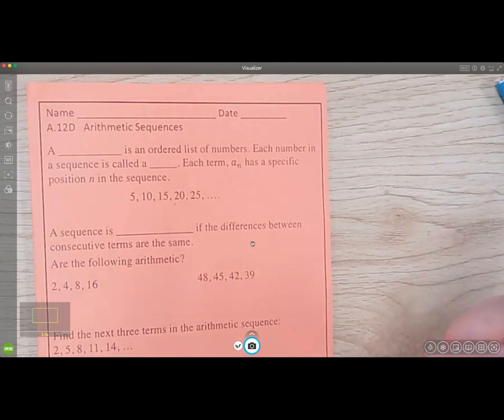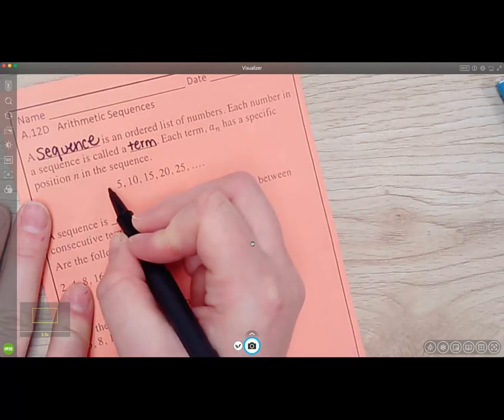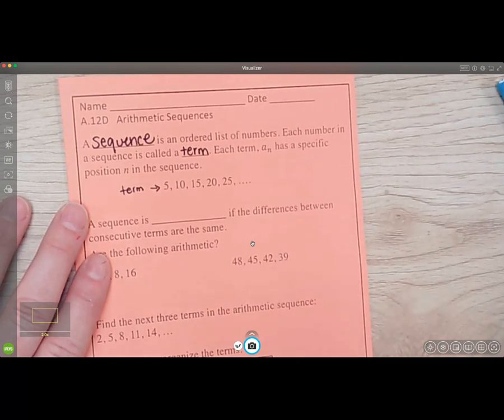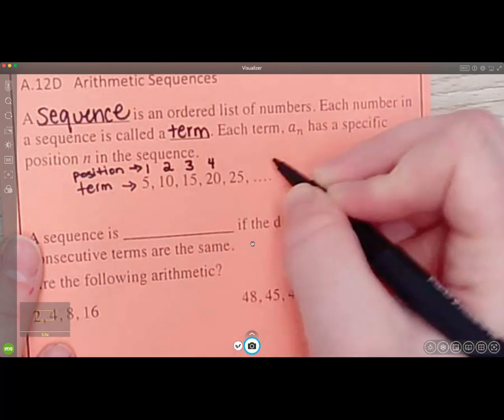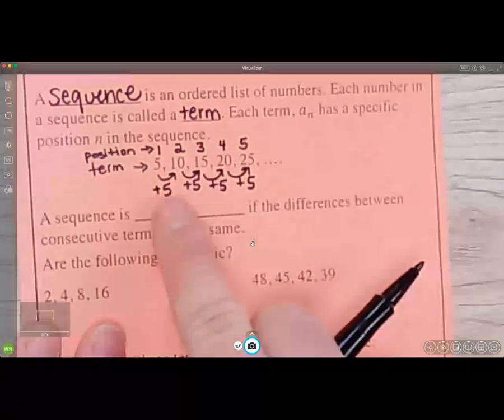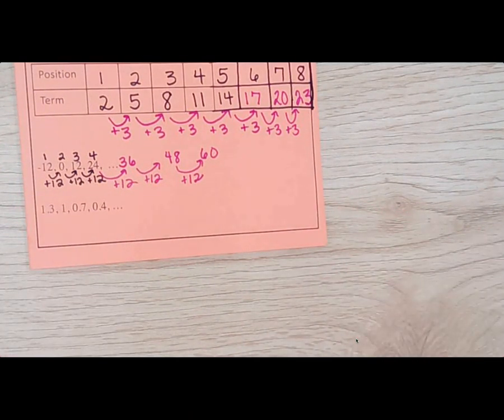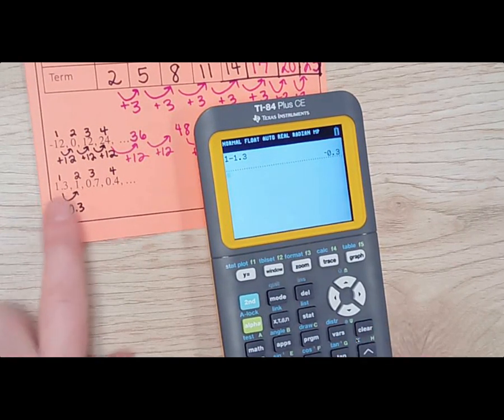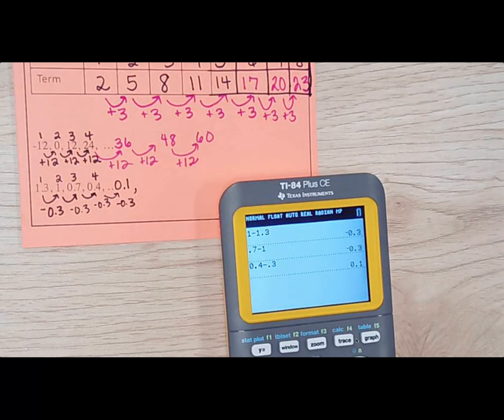Arithmetic Sequence Part 1 1/8